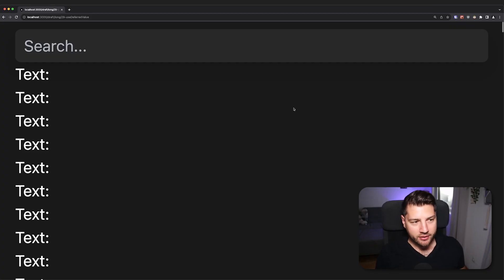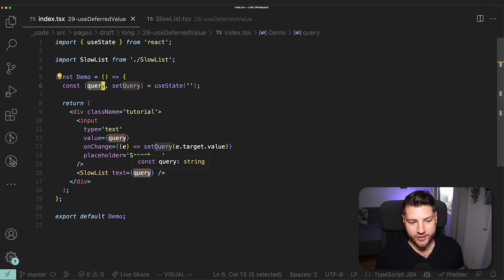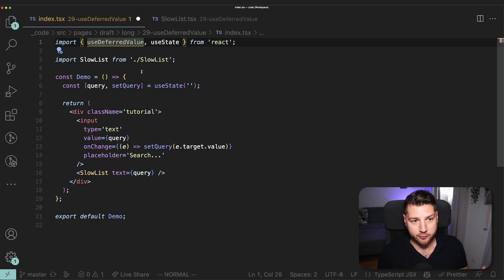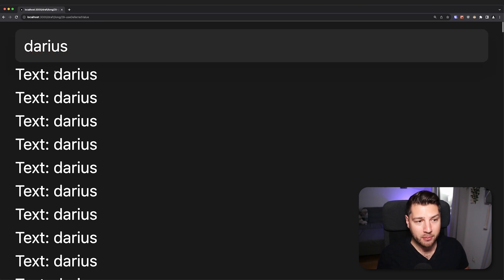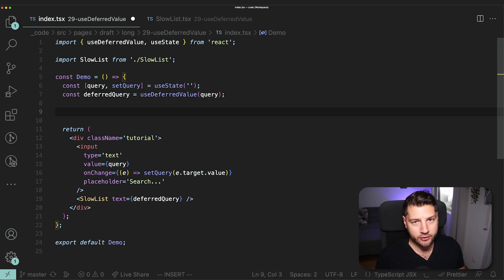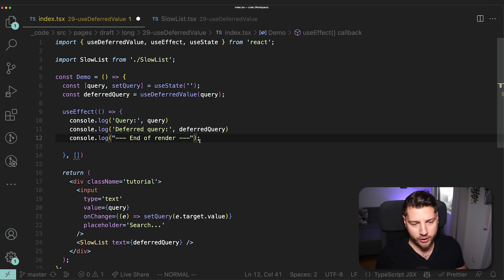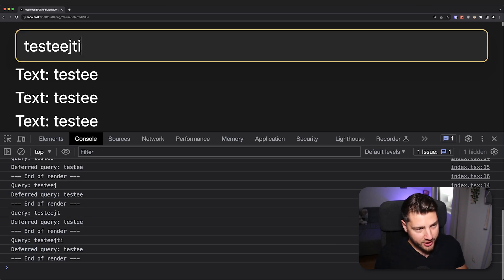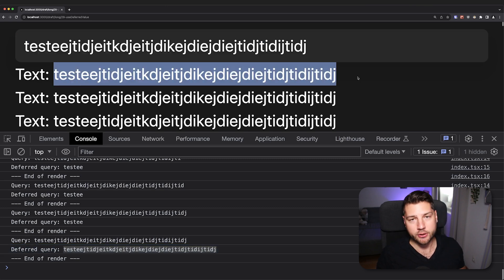Learn React Hooks: useDeferredValue - Simply Explained!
In this video we will learn about React hooks, starting with useDeferredValue. This powerful React hook will allow you to optimise the performance in your application by deferring some state updates at a later point, prioritising the ones that actually matter. In this video we take a look at some examples where the useDeferredValue React hook makes sense to use, and we see exactly how it should be used!

In this new React world, hooks are here to stay, so it's best to learn them! In this tutorial I demonstrate the useDeferredValue React hook, and I explain it very simply and in a way that is easy to understand. Enjoy!